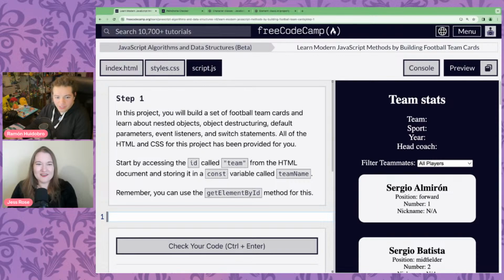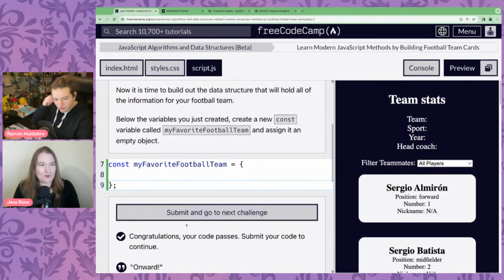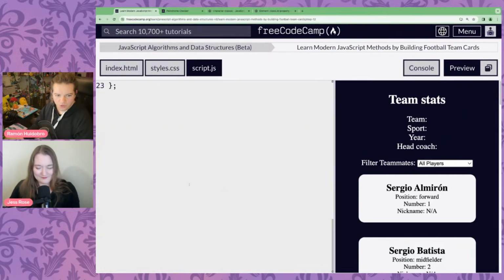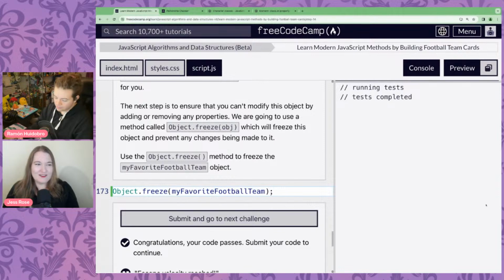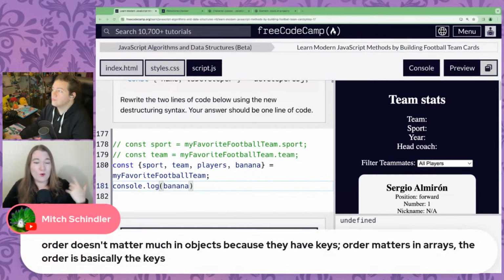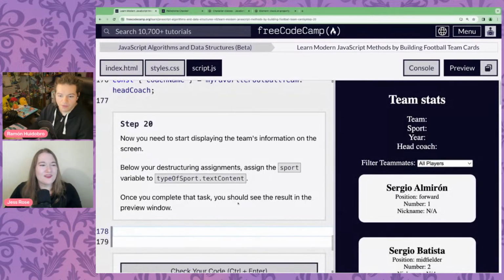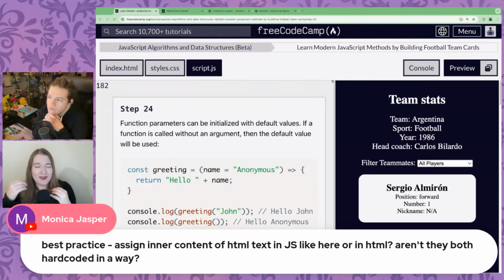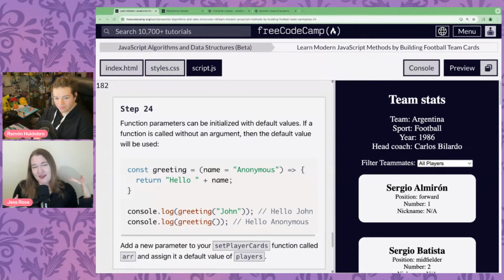Let's Learn JavaScript by Building Football Team Cards!